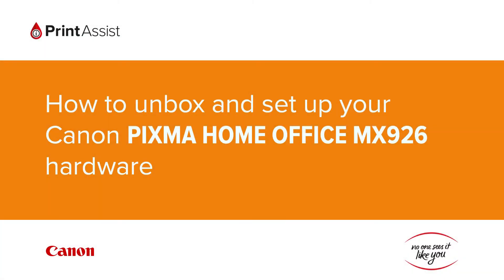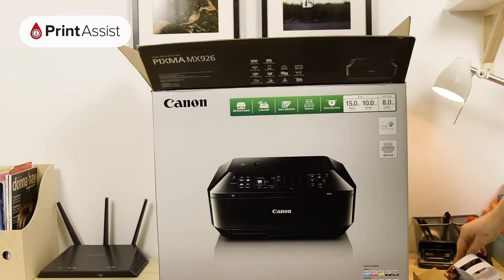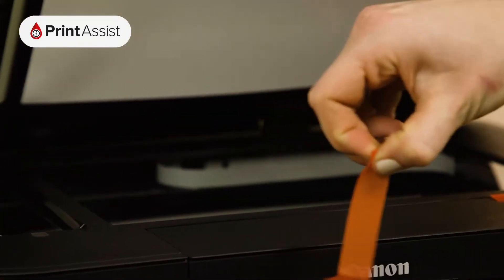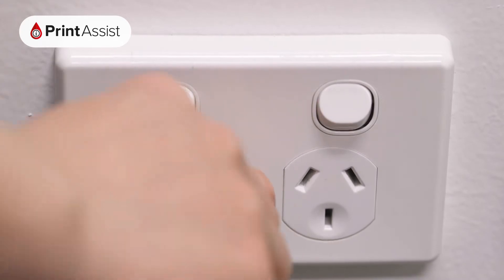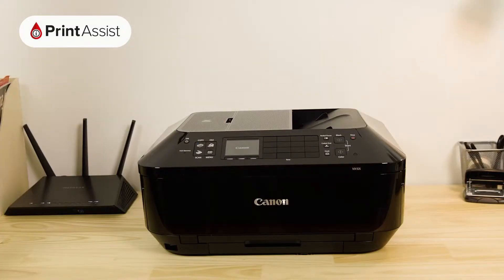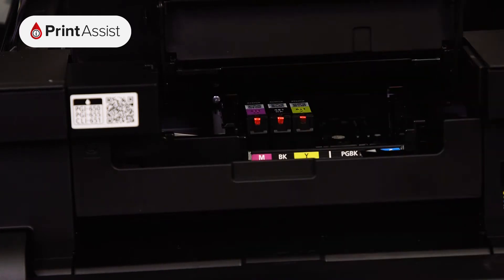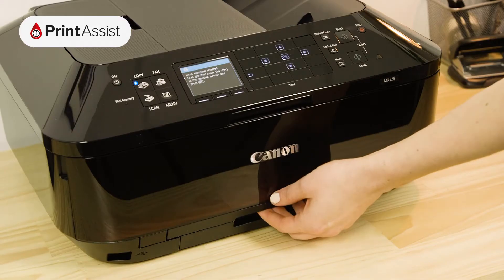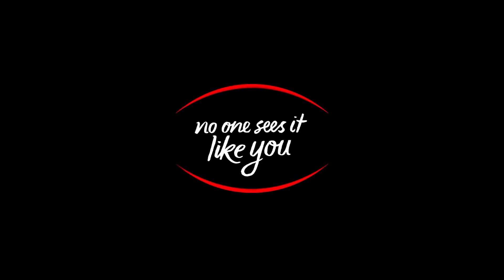How to unbox and set up your Canon PIXMA HOME OFFICE MX926 hardware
In this tutorial, we'll go through the steps you'll need take to get the Canon PIXMA HOME OFFICE MX926 out of its box, powered on, and ready to connect to your devices.